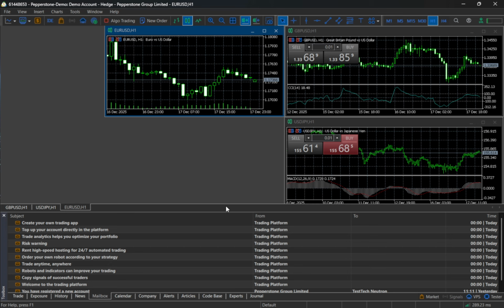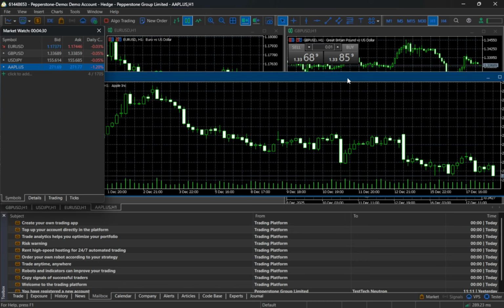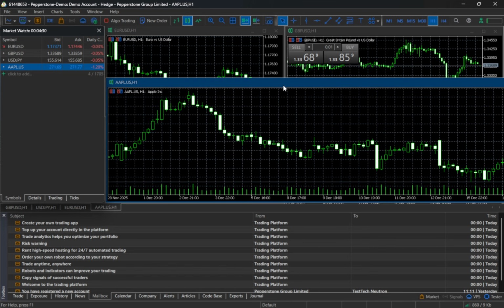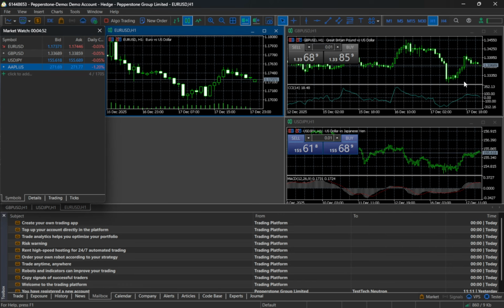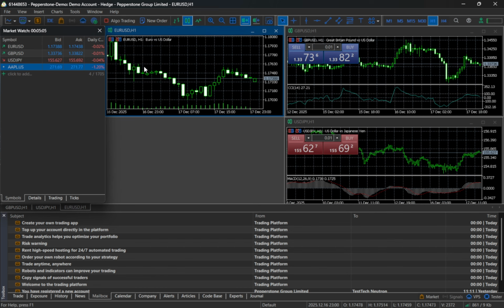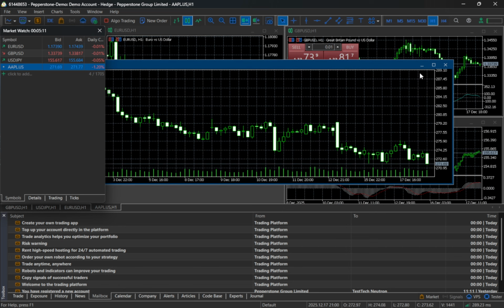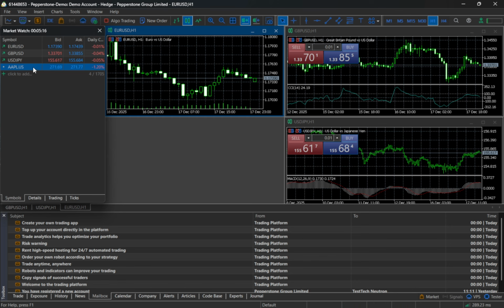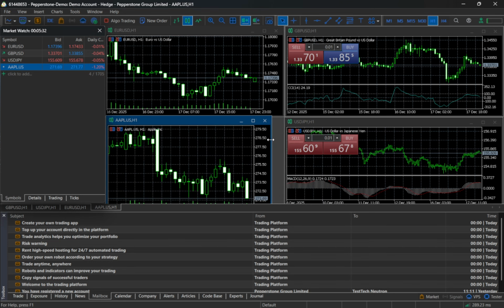How to Open a Chart in Meta Trader 5 [2026 Full Guide]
How to Open a Chart in Meta Trader 5

In this video, we show you exactly how to Open a Chart in Meta Trader 5 to begin your technical analysis and monitor price movements across various financial instruments. We examine the core concepts of workspace organization and the implementation of multiple chart windows to create a comprehensive trading environment.

Mastering this specific tool improves workflow, organization, and project quality by allowing you to track various asset classes and timeframes simultaneously. We utilize the symbol management sections and the terminal layout modules to initialize new visual data streams for any selected currency pair, stock, or commodity. Efficiently managing your active charts is vital for identifying trading opportunities, applying indicators, and maintaining a clear overview of market trends without manual data navigation.

how to open a chart in meta trader 5, mt5 open new chart tutorial, meta trader 5 chart setup guide, opening trading charts mt5, how to view charts in meta trader 5, mt5 asset visualization, meta trader 5, mt5, forex trading, trading platform setup, technical analysis, financial markets, mt5 terminal, chart management, trading for beginners